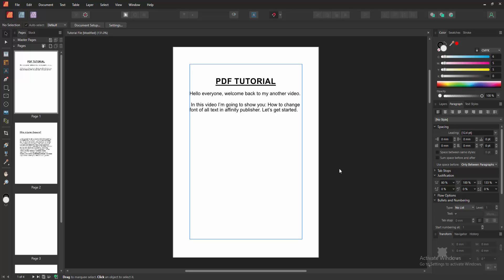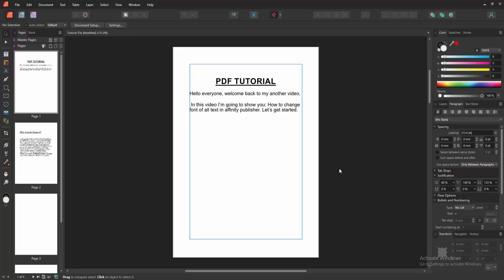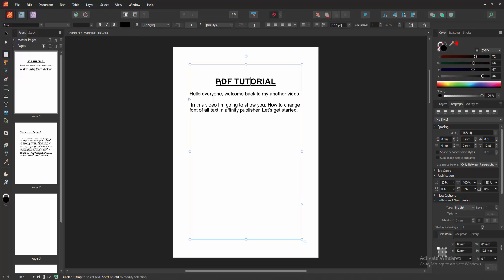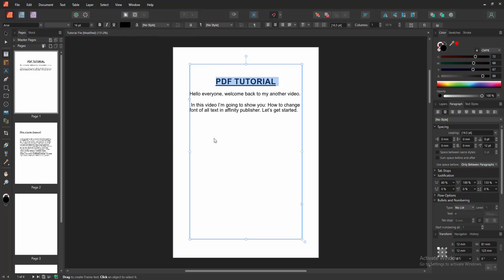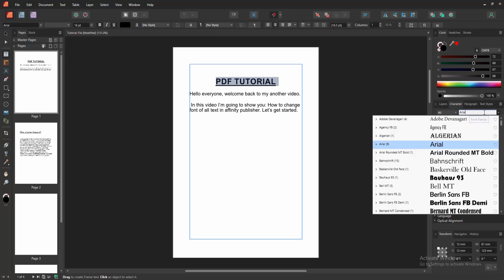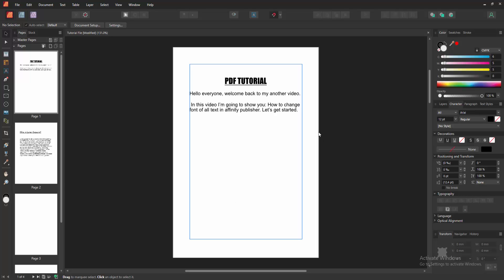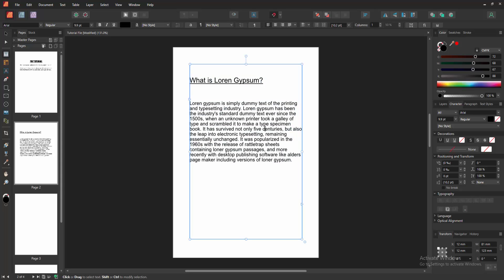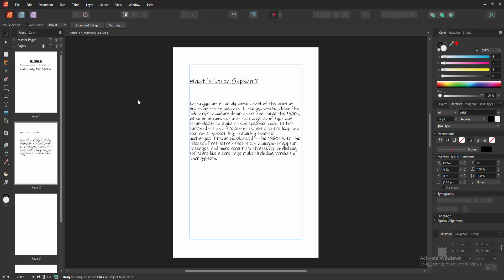How to change font of all text in affinity publisher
Assalamu Walaikum,
In this video I will show you, How to change font of all text in affinity publisher.  Let's get started.